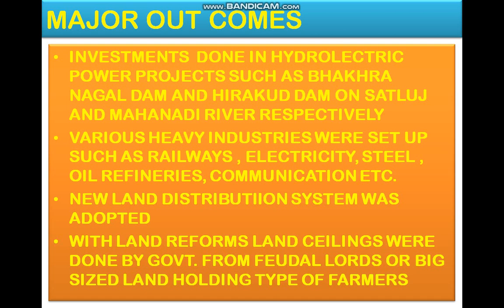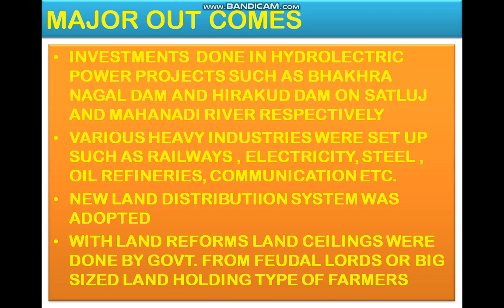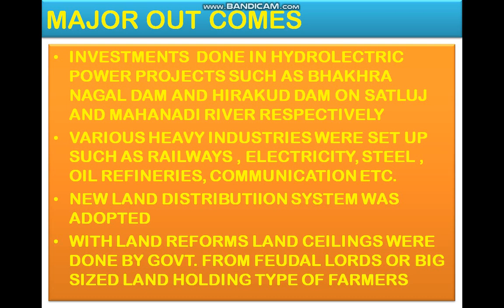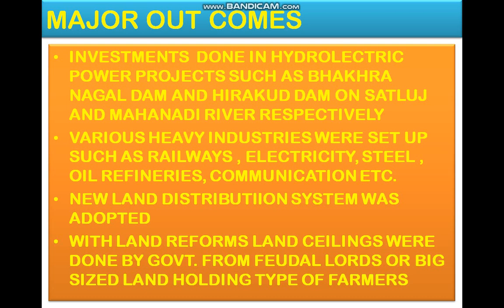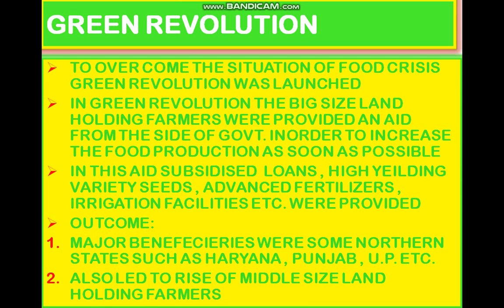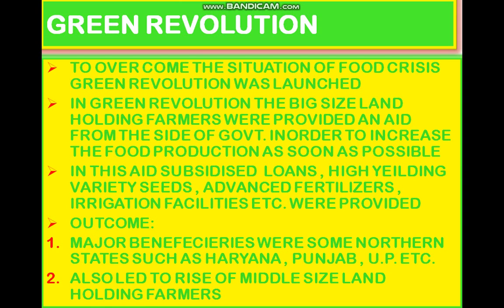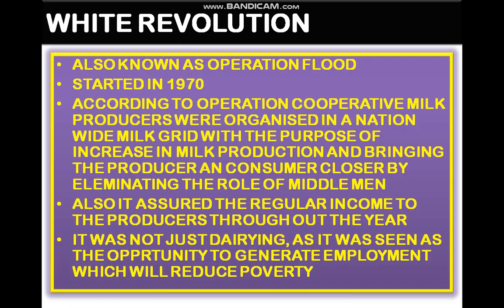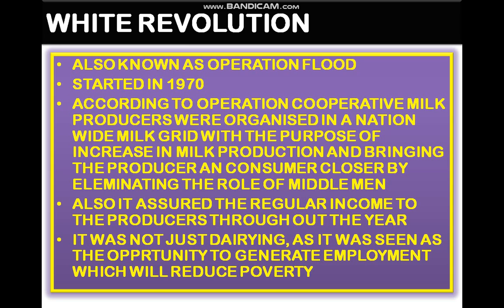XII -POL SC , CH- 2, MODULE- 4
by: Mr Sumit